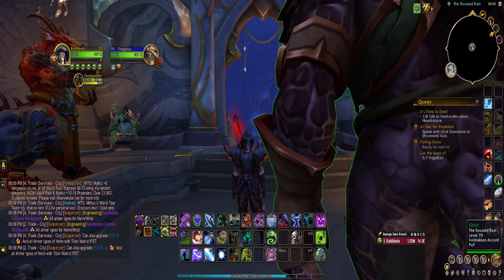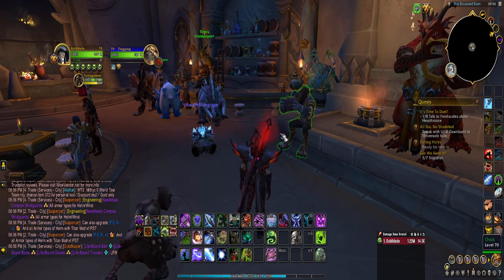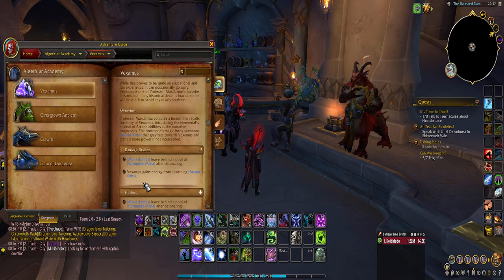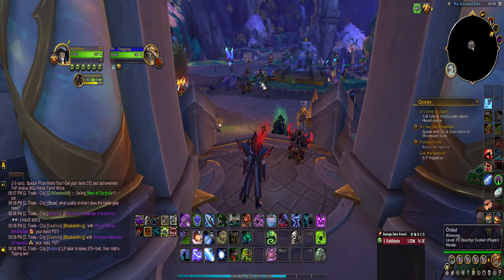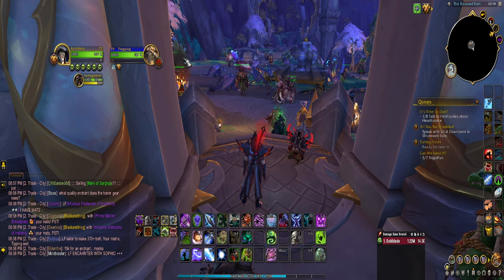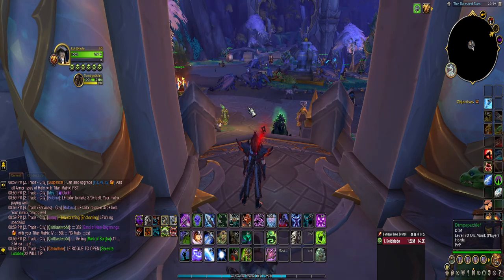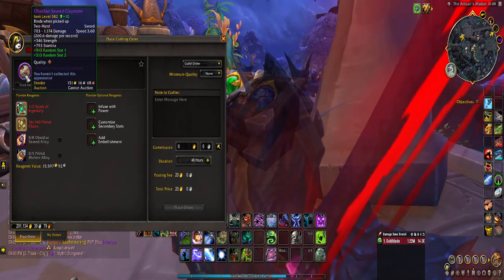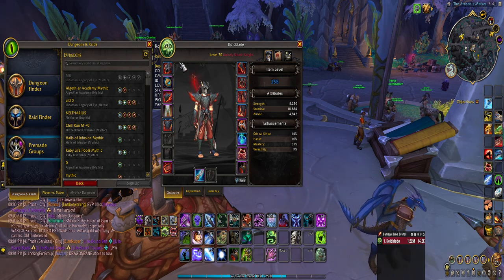Dragonflight Guide: Gearing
1. DO MYTHICS
2. Defeat "super rare" spawn once per day
3. Professions.